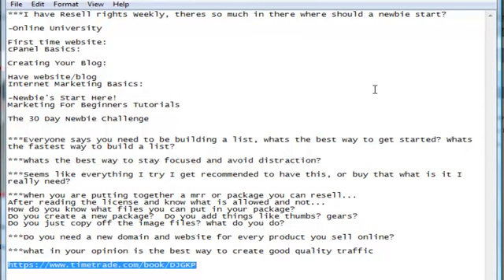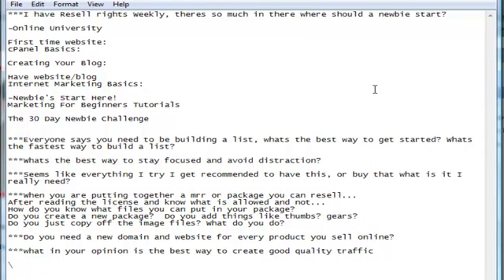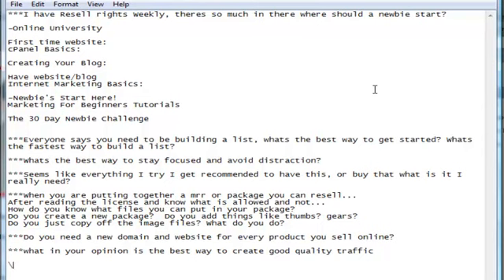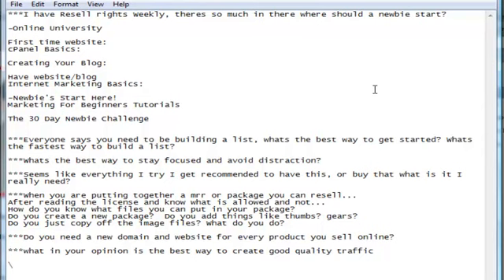3 31 14 qanda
Question answer session from March 31, 2014

***I have Resell rights Weekly, theres so much in there where should a newbie start?

-Online University

cPanel Basics:

Creating Your Blog:

Have website/blog
Internet Marketing Basics:

-Newbie's Start Here!
Marketing For Beginners Tutorials

The 30 Day Newbie Challenge

***Everyone says you need to be building a list, whats the best way to get started? Whats the fastest way to build a list?

***Whats the best way to stay focused and avoid distraction?

***Seems like everything I try I get recommended to have this, or buy that what is it I really need?

***When you are putting together a mrr or package you can resell...
After reading the license and know what is allowed and not...
How do you know what files you can put in your package?
Do you create a new package?  Do you add things like thumbs? gears?
Do you just copy off the image files? What do you do?

***Do you need a new domain and website for every product you sell online?

***what in your opinion is the best way to create good quality traffic